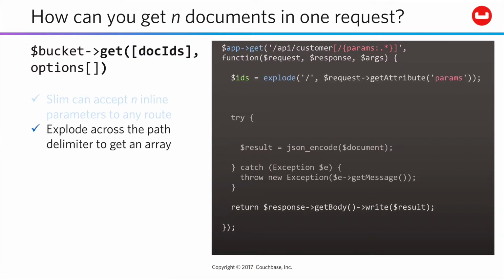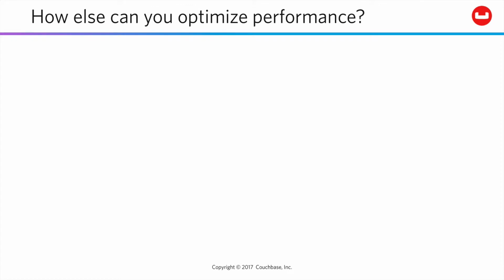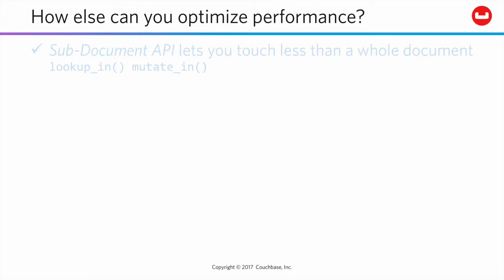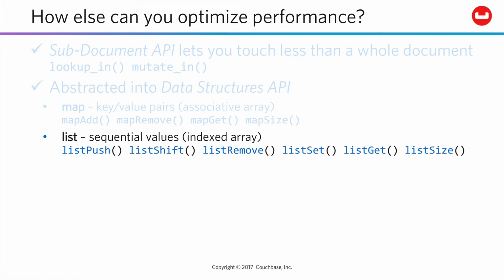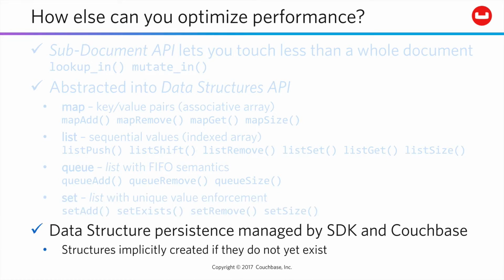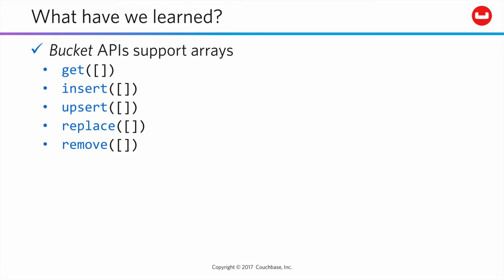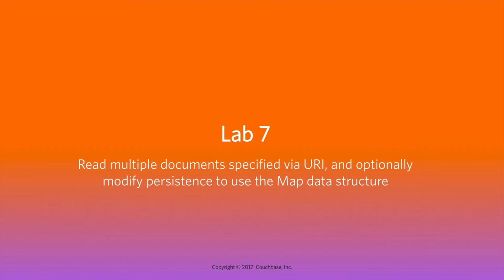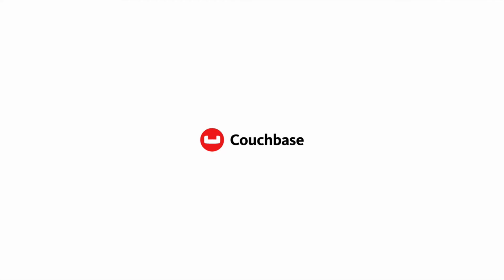CB130p Lesson 7 - Touching multiple or sub documents with a single request